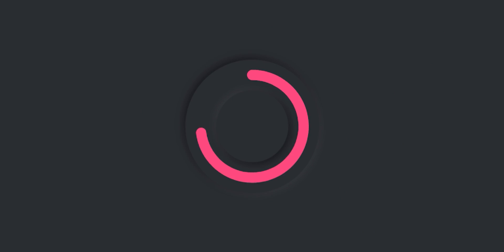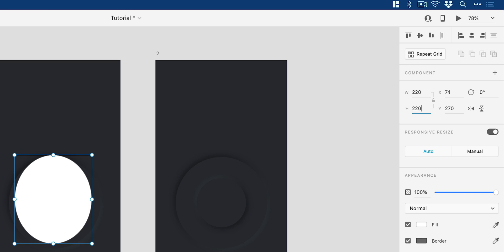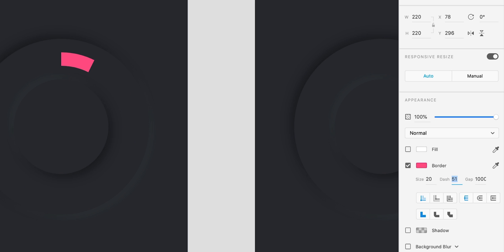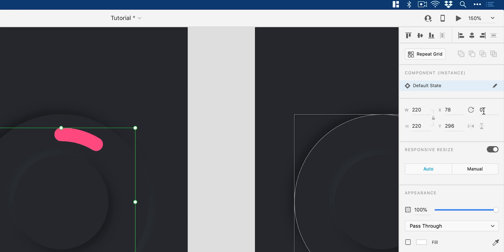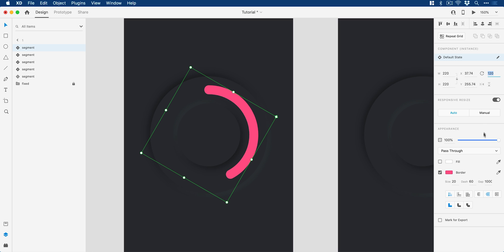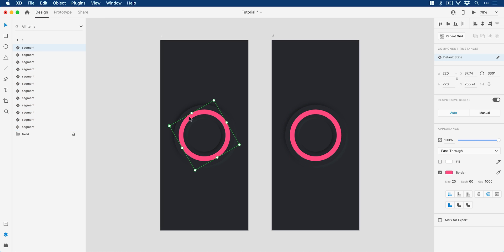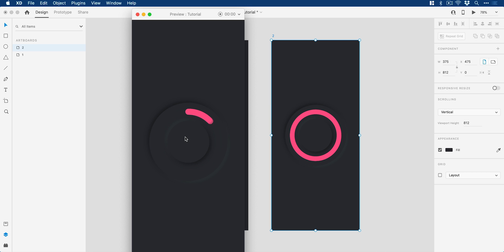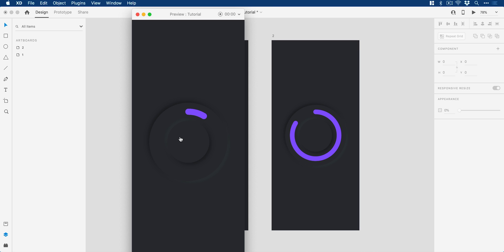Auto-Animate a Circular Progress Bar in Adobe XD